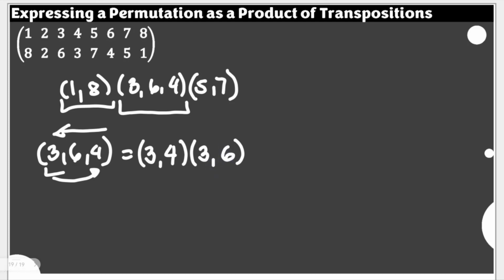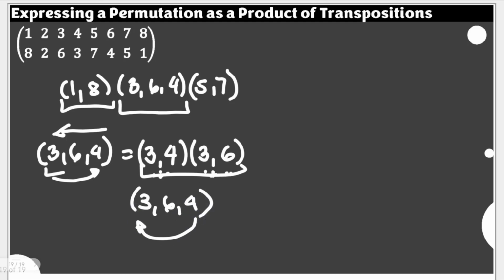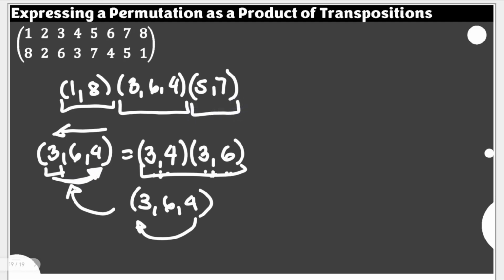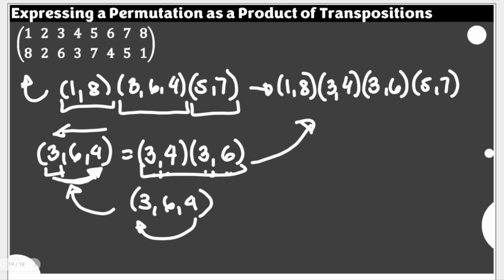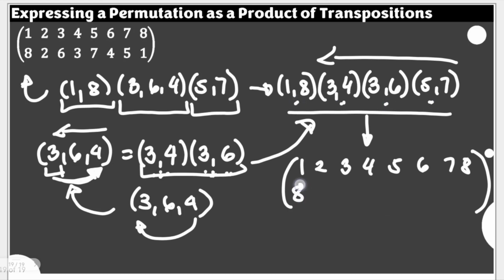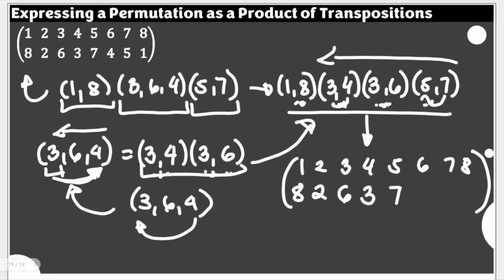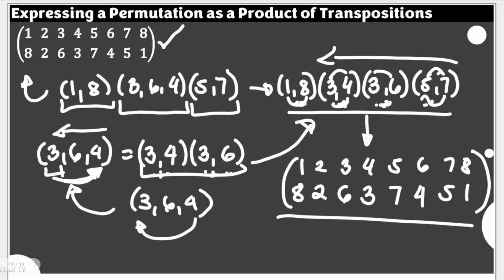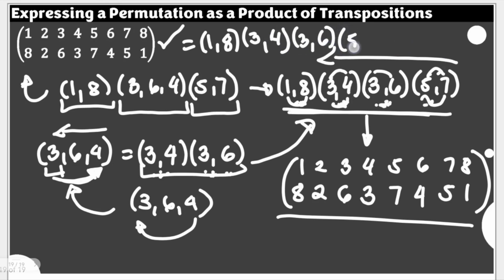Expressing a Permutation as a Product of Transpositions_1 || Advanced Abstract Algebra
This video briefly shares the process of expressing a given permutation into a product of transpositions.